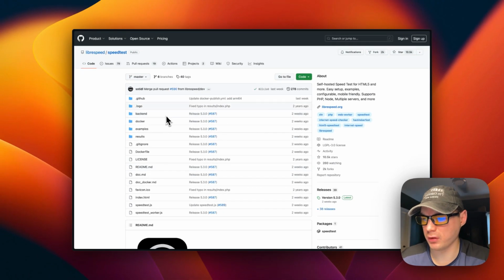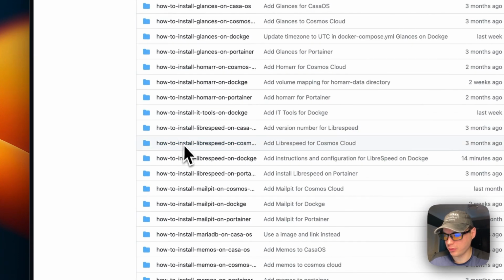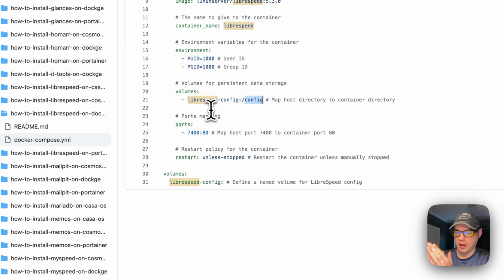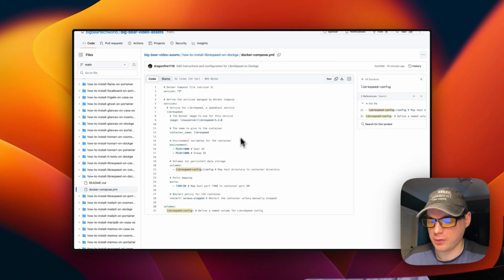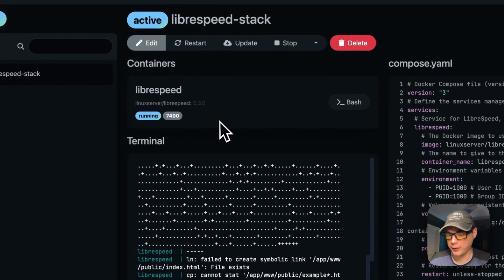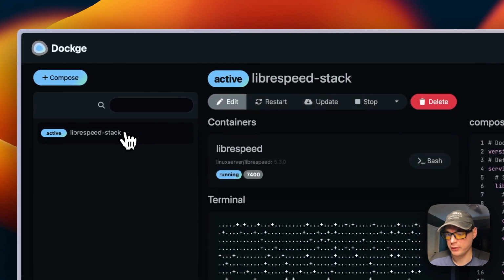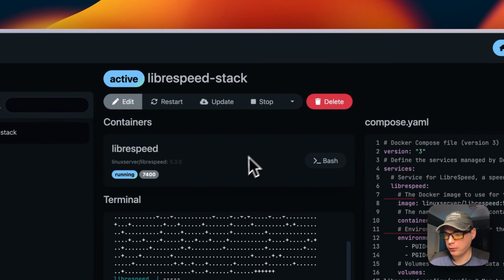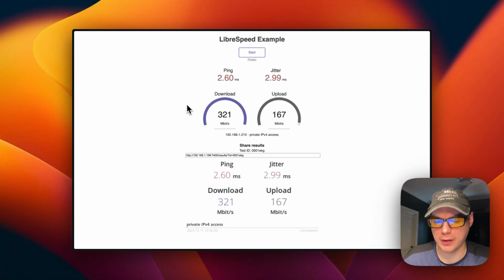How to install Librespeed on Dockge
Discover How to Install Librespeed on Dockge! ✨ In this tutorial, we'll walk you through the process, step by step, ensuring you're set up and ready to go in no time.

🔍 Table of Contents:

00:00 Intro
00:40 About
01:33 Explaining Docker Compose
03:42 BigBearClub
04:01 Install
04:56 Stack Options
06:54 Show UI
07:51 Ending